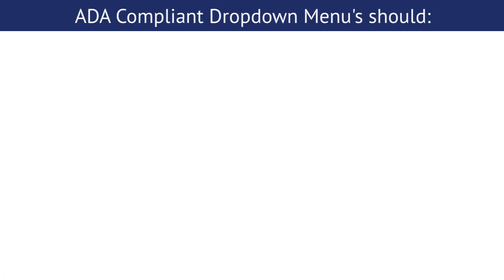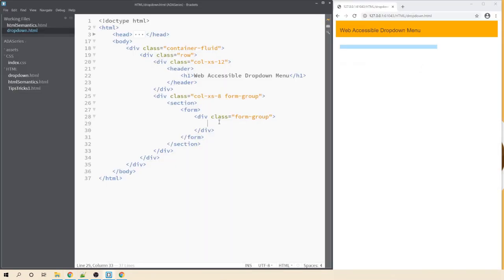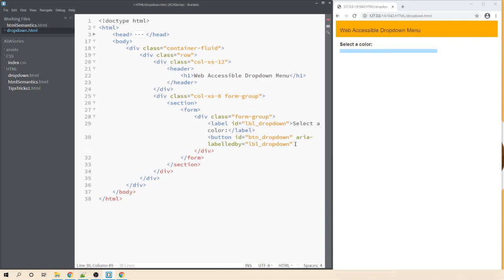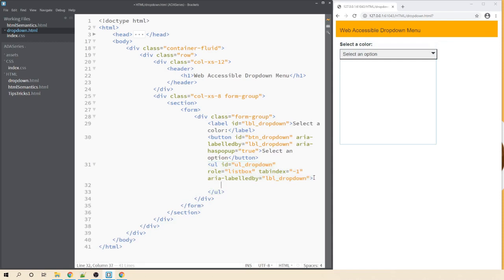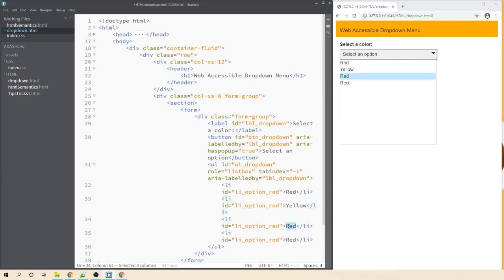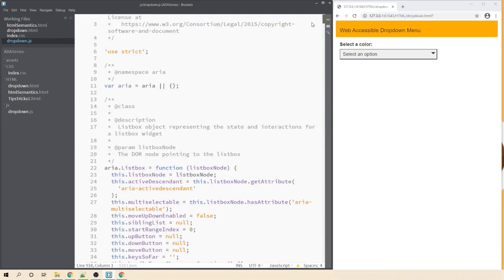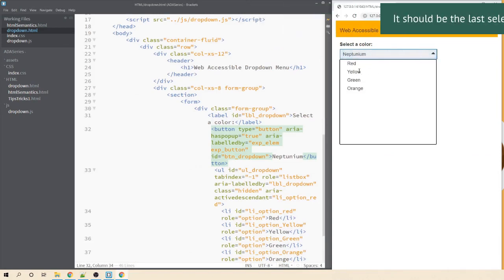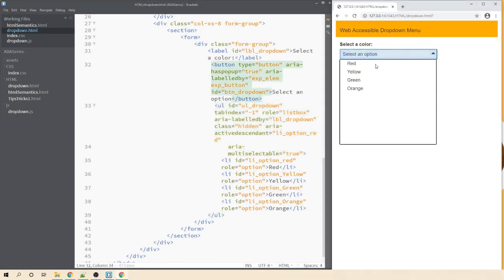Make Your HTML Drop-Down List Web Accessible – Simple Steps!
Today, we will make the drop down menu web-accessible using ARIA attributes and JavaScript.

Please refer to the following timeline to jump to the section you are interested in:

Timecodes
0:00 Intro
0:16 How to Make a Dropdown in HTML ADA Compliant
0:45 Checklist for Web-Accessible Dropdown Menus
1:59 How to Make Custom Dropdown Menus ADA Compliant

You can refer to the following link to learn more about web accessibility:

💓Thank you for your continued support in liking, sharing, and watching my videos.